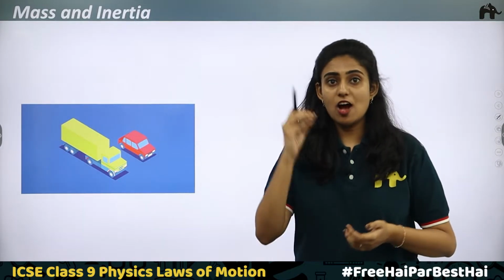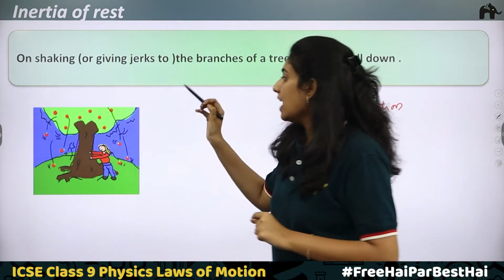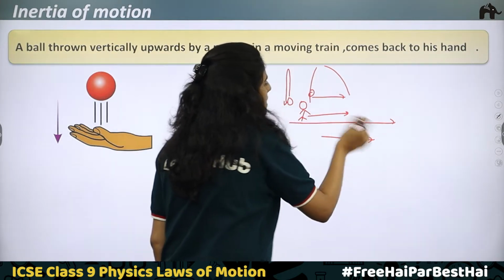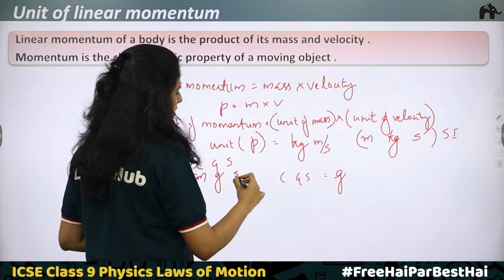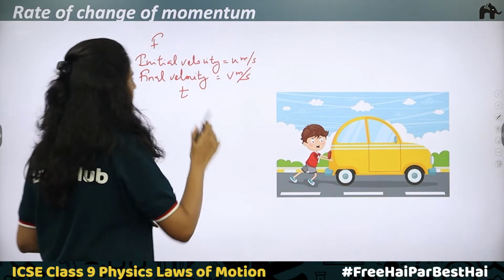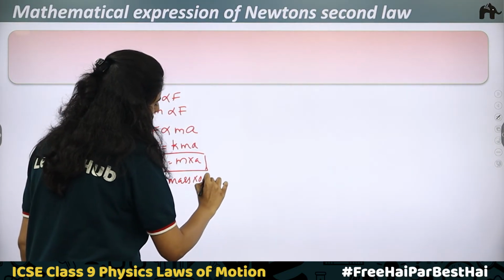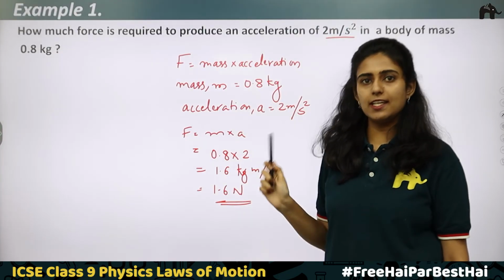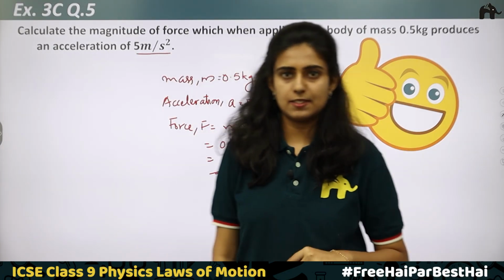Laws of Motion Class 9 ICSE Physics | Selina Chapter 3 | Linear Momentum, Newton’s Second Law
Timestamps:
0:00 Introduction
00:39 Mass and Inertia
03:58 Loaded and Unloaded trolley
04:54 Kinds of inertia and its examples( inertia of rest )
05:31 Inertia of Rest ( examples )
10:51 Inertia of Motion ( with examples )
17:00 Factors affecting the impact produced by a moving body
19:59 Linear Momentum
22:51 Unit of Linear momentum
24:39 Linear Momentum ( Examples )
28:40 Change in momentum
31:50 Rate of Change of momentum
36:13 Newton’s second law of motion
39:33 Mathematical expression of Newton’s second Law
44:19 C.G.S and S.I units of Force
47:01 Example 1
48:21 Example 2
53:27 ICSE Ex.3C Q.1
54:16 ICSE Ex.3C Q.3
56.13 ICSE Ex.3C Q.5